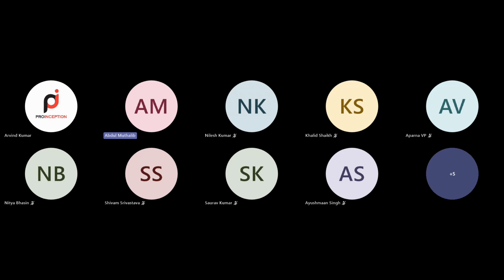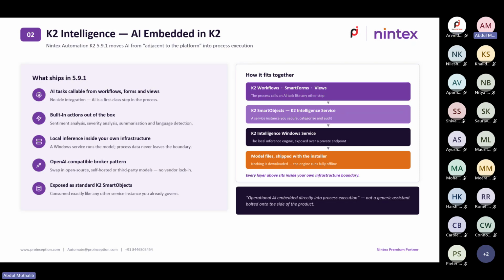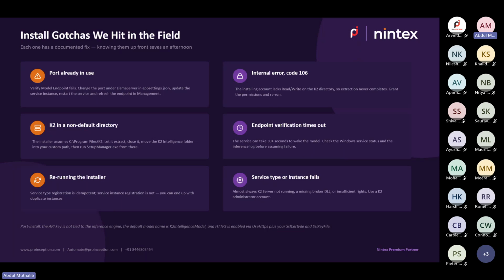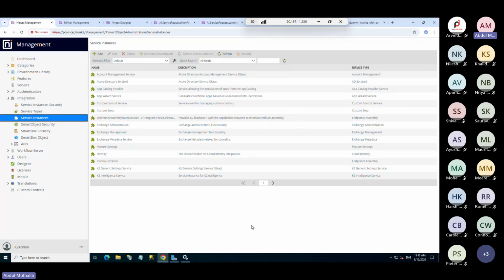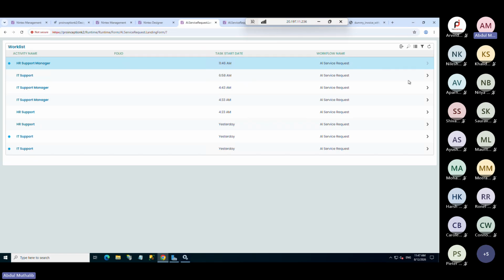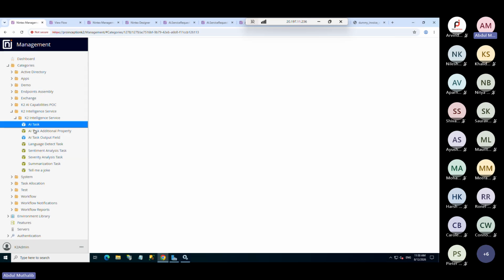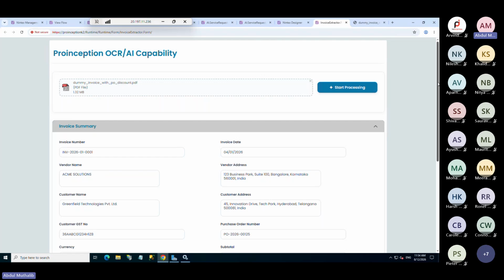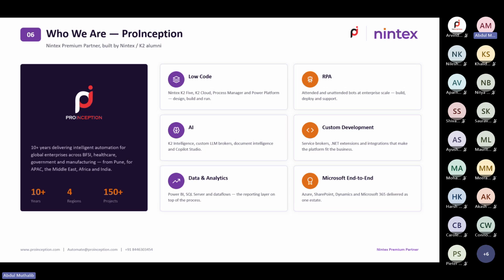Unlock AI Powered Document Intelligence with Nintex K2 Automation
During this live session, we'll demonstrate how documents are converted into structured business data in seconds, enabling faster decisions, improved accuracy, and seamless integration with your existing Nintex K2 workflows. Whether you're automating finance, HR, procurement, customer onboarding, or compliance processes, you'll see how AI can significantly reduce manual effort while accelerating business outcomes.

Understand the evolution from traditional OCR to AI-powered Document Intelligence.
Discover how OCR and LLMs work together to interpret both structured and unstructured documents.
Learn how to automatically extract key business data from PDFs and images.
See how AI-extracted information is seamlessly integrated into Nintex K2 workflows.
Explore real-world automation scenarios across Finance, HR, Procurement, Customer Service, and Compliance.
Experience a live demonstration of end-to-end intelligent document processing in action.
Learn best practices for implementing AI-powered document automation within your organization.  @nintex  @nintexapacpresales  @Nintexshorts